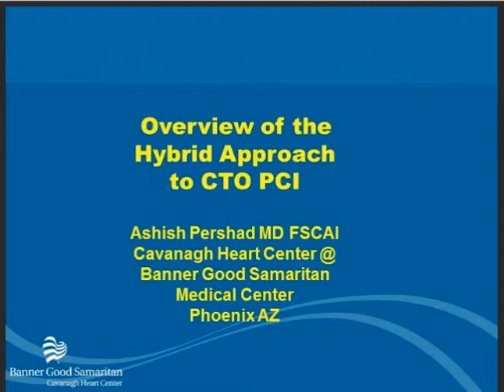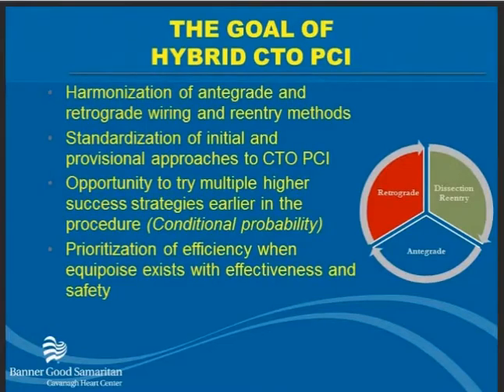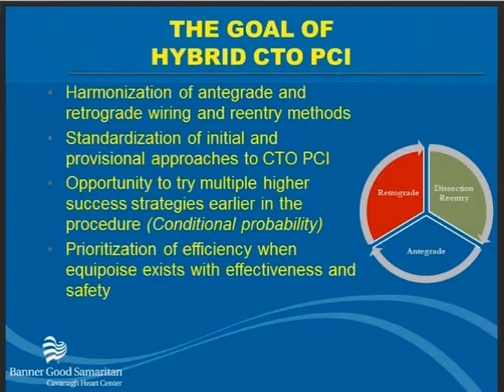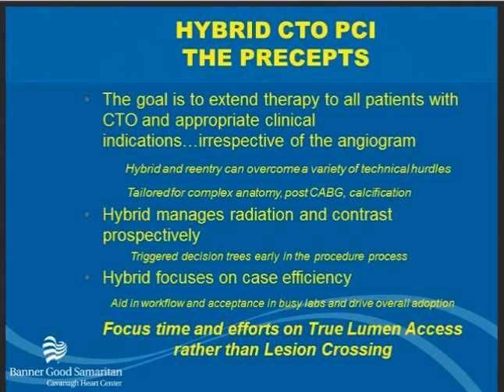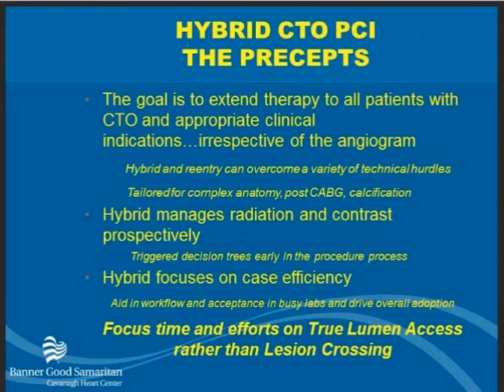Overview of the Hybrid Approach to CTO PCI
Ashish Pershad, MD, FSCAI
Banner Good Samaritan Medical Center
Pheonix, AZ, USA

Presented at SCAI 2013

to watch the complete video and find other clinical videos